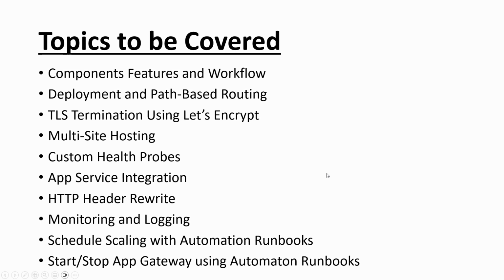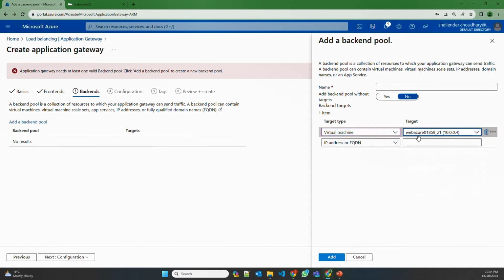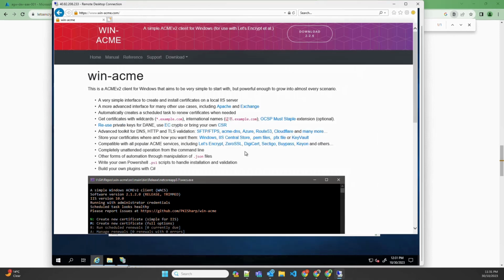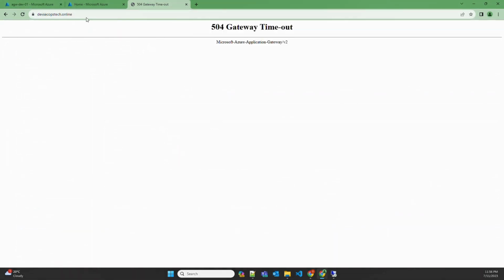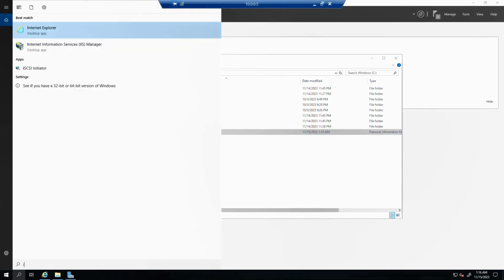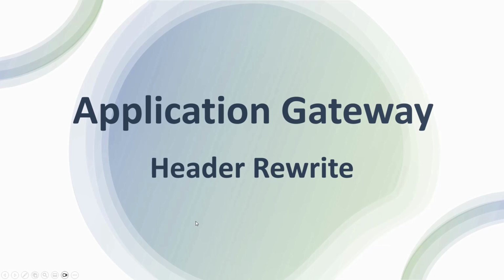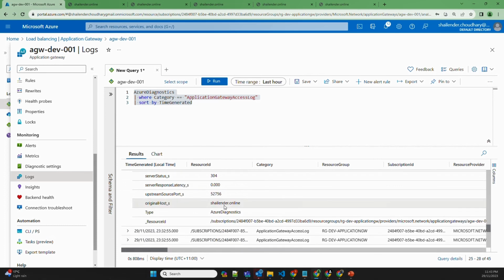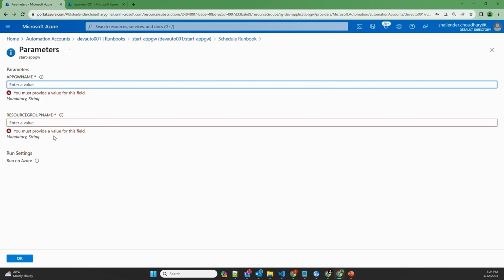Azure Application Gateway Deep Dive: From Basics to Advanced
In this comprehensive video course, we're diving deep into the world of Azure Application Gateway, demystifying the cloud and empowering you to become a true Azure pro.

Whether you're a seasoned cloud enthusiast, a budding developer, or someone taking their first steps into the tech universe, this course is crafted just for you. Basic Cloud experience is needed along with a curious mind and the desire to learn.

🛣️ What's the Journey Like?
We'll start with the basics and progress seamlessly through a roadmap of topics, each building on the previous one. It's like a treasure map guiding you through the ins and outs of Azure Application Gateway. From fundamental configurations to advanced features, we've got it all covered.

Practical, hands-on demonstrations in each video.
Easy-to-understand explanations without the tech jargon.
Real-world scenarios to make your learning tangible and applicable.

Timelines:
00:00:00  Introduction
00:00:51  Components Features and Workflow
00:15:10  Deployment and Path-Based Routing
00:33:41  TLS Termination Using Let’s Encrypt
00:48:14  Multi-Site Hosting
00:57:07  Custom Health Probes
01:09:47  End to End TLS Encryption
01:29:16  App Service Integration
01:43:59  HTTP Header Rewrite
01:54:48  Monitoring and Logging
02:09:16  Schedule Scaling with Automation Runbooks
02:18:51  Start/Stop App Gateway using Automaton Runbooks